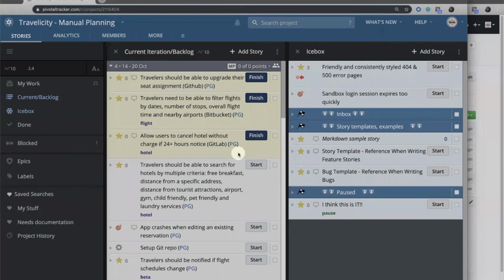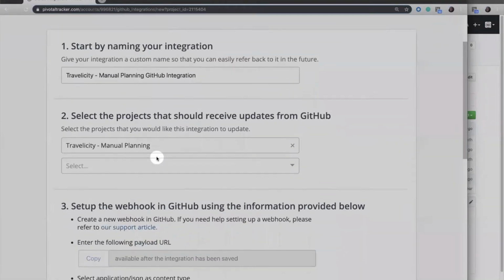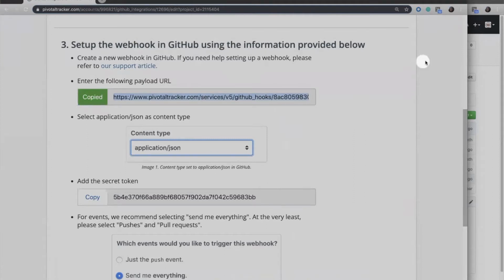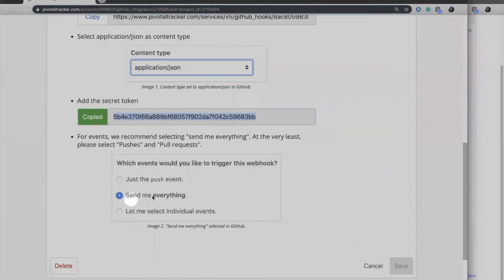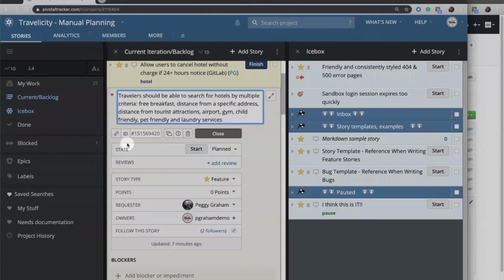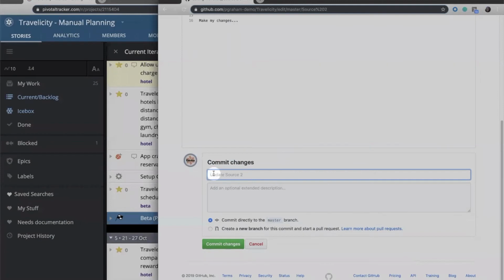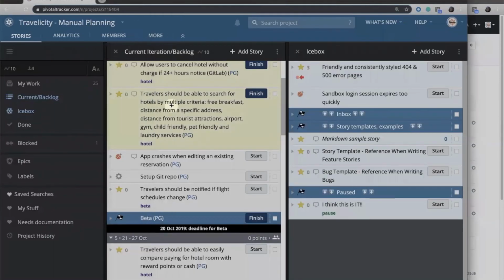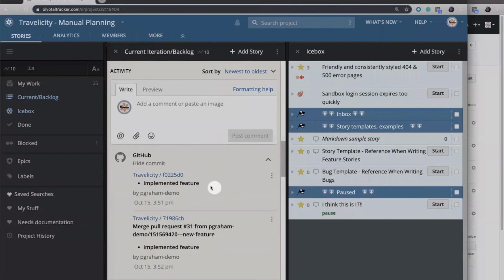GitHub + Tracker Integration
Learn all you need to know about integrating Tracker with GitHub in under six minutes!